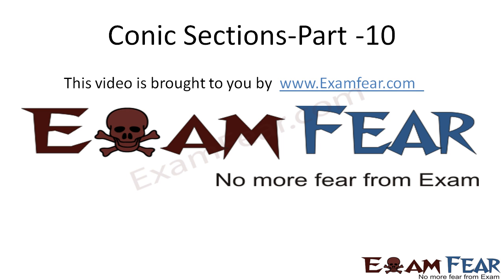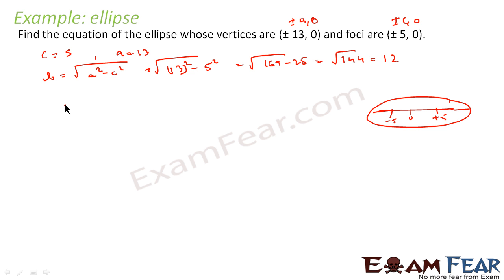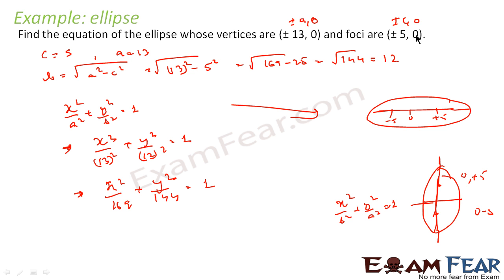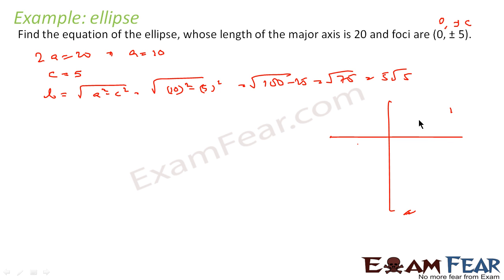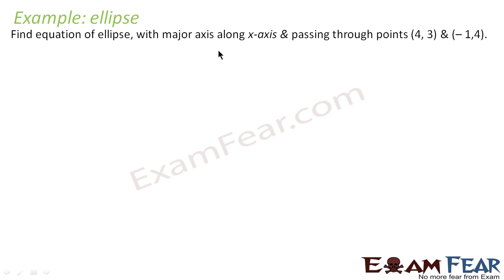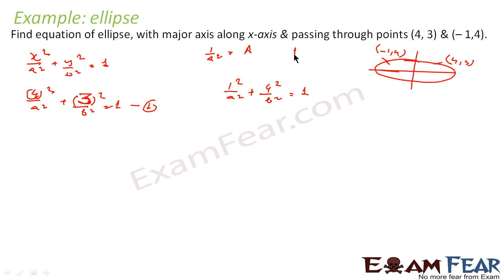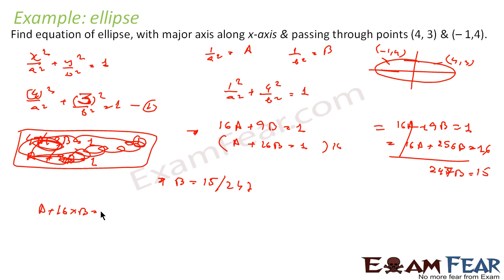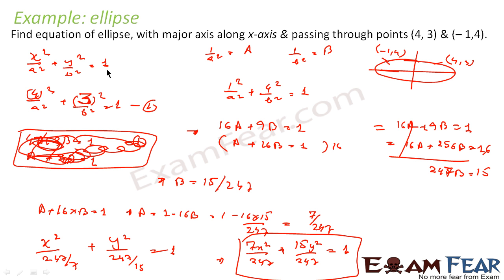Maths Conic Sections part 10 (Examples of Ellipse ) CBSE class 11 Mathematics XI